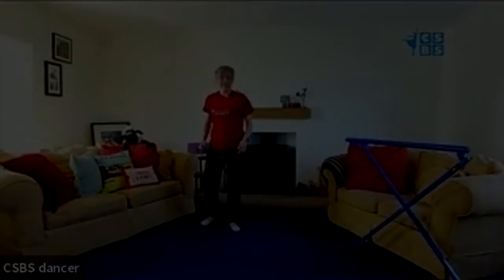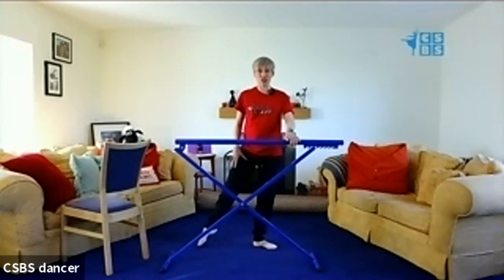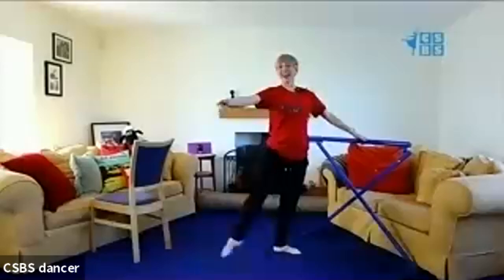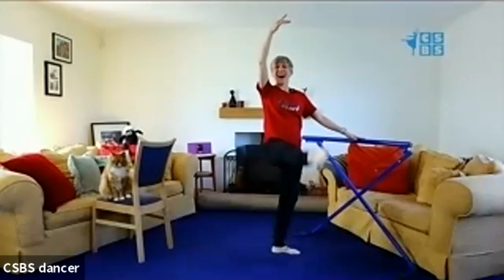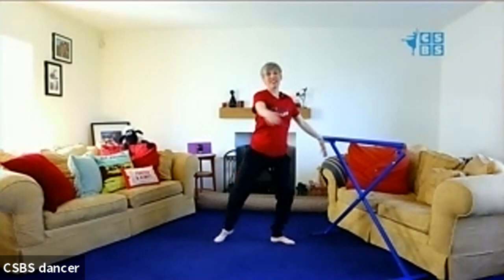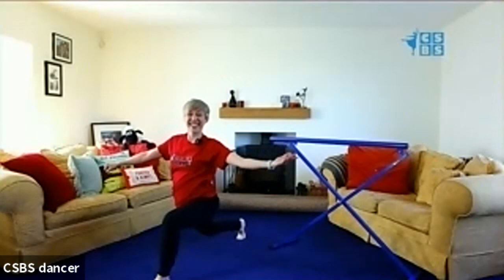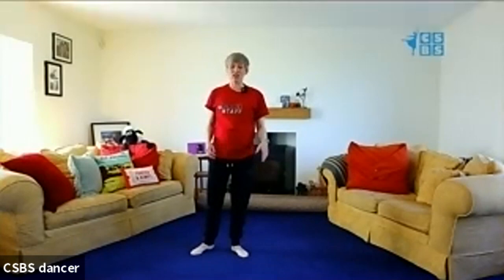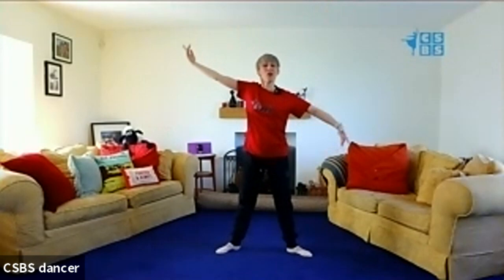CSBS ballet - Adult Ballet Lesson 4 (recorded live)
An adult ballet lesson recorded live from home during the lockdown (21 April 2020). Suitable for beginners and improvers.

Central Scotland Ballet School accepts no liability for injury sustained while following this video lesson.